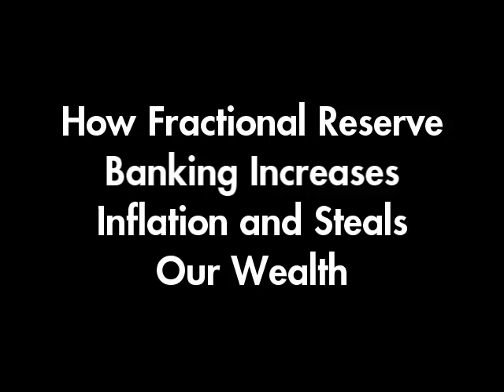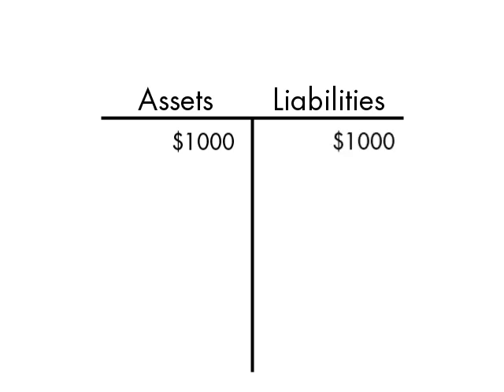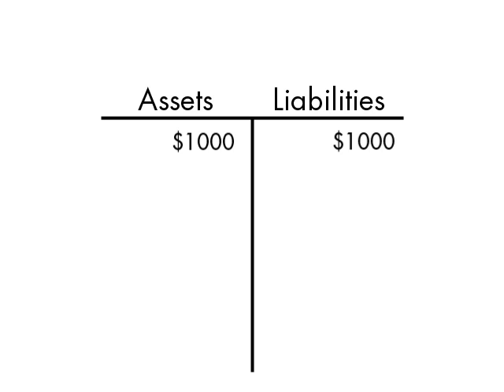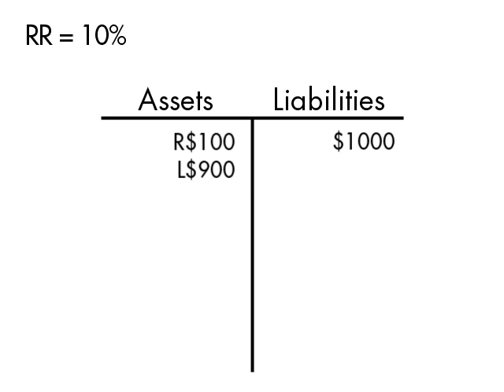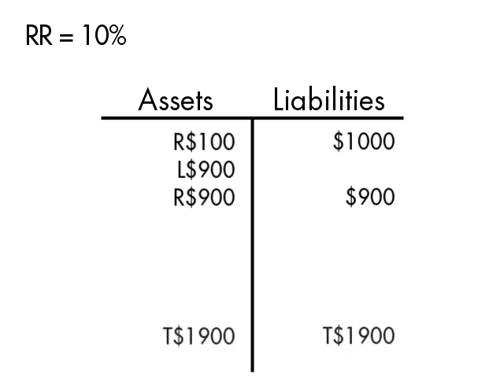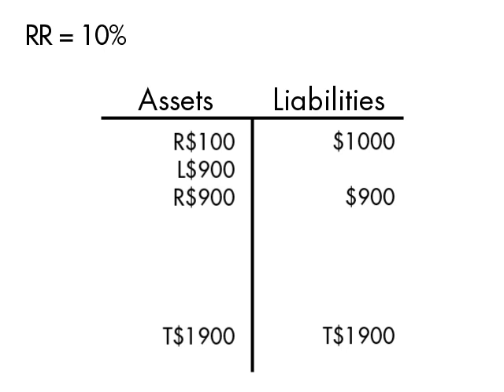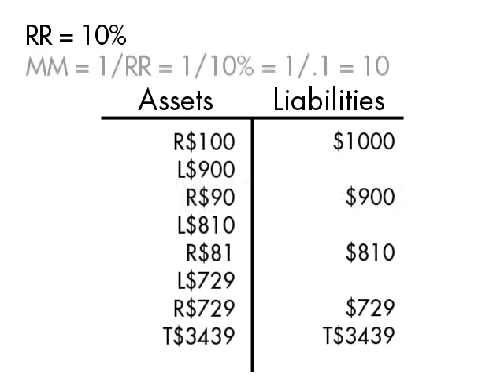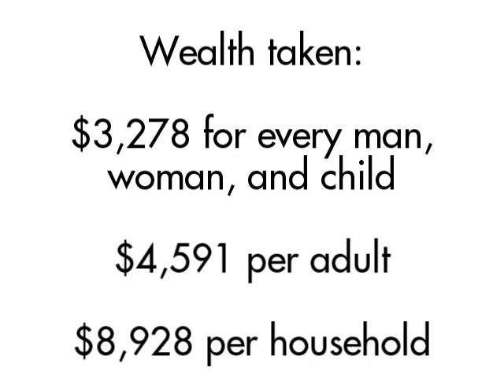How Fractional Reserve Banking Increases Inflation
All about fractional reserve banking, its relationship to inflation, and how it affects our wealth.